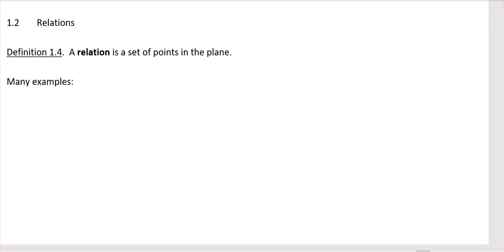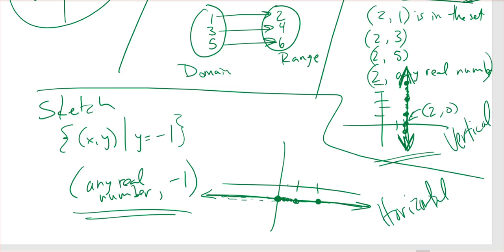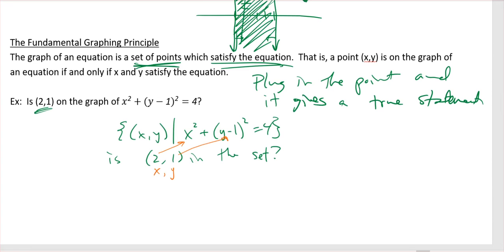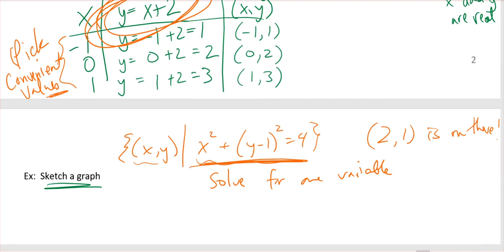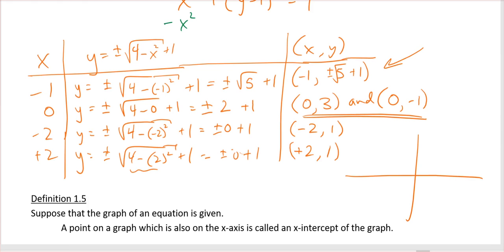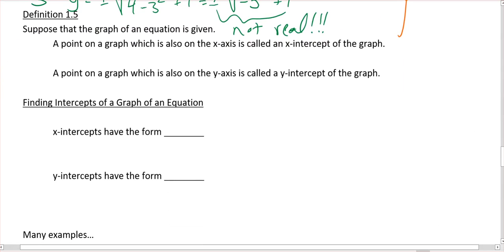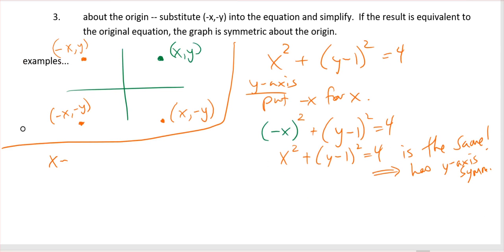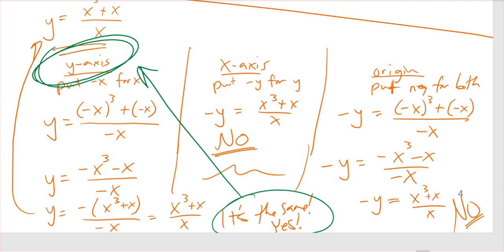Math 102 1.2